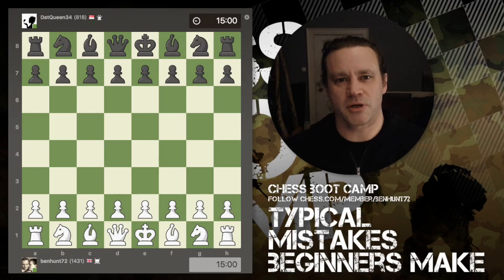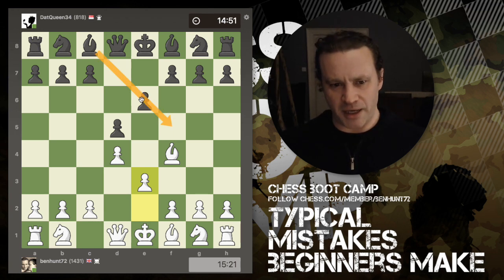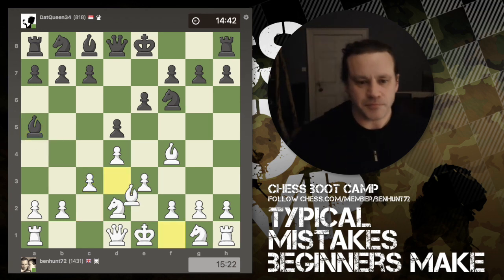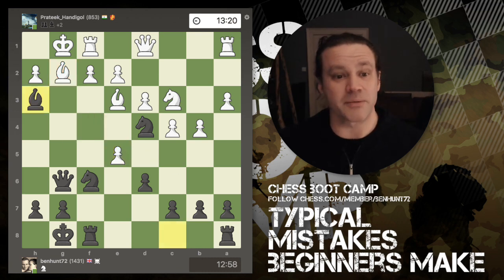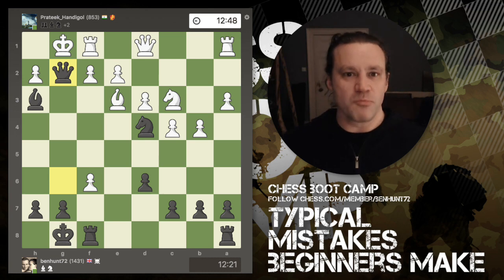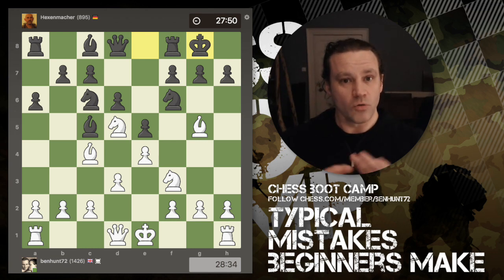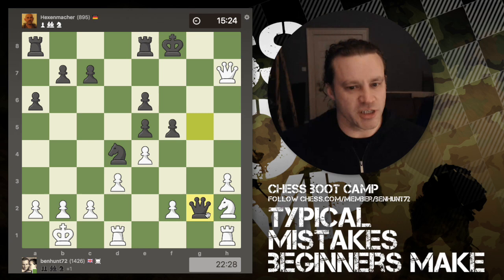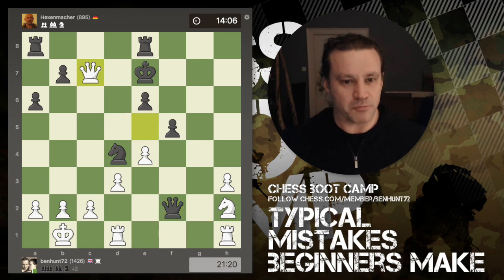Typical Mistakes Beginners Make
I analyse three rapid games with players rated 800-900, looking specifically for the common types of mistakes that can turn the tide of a game.